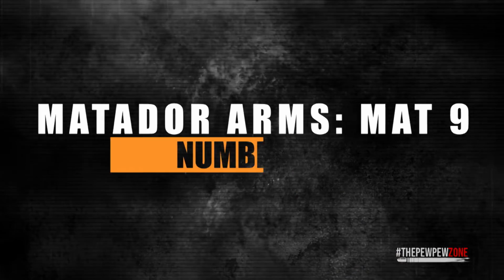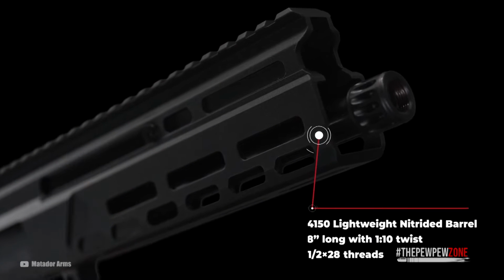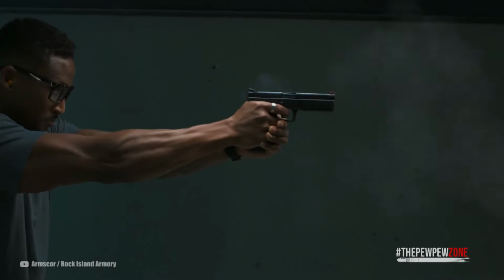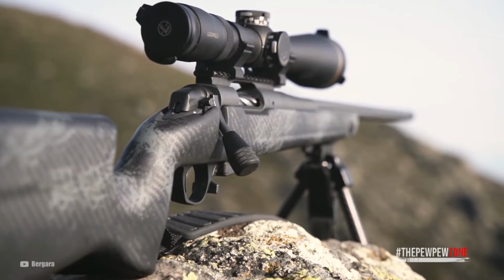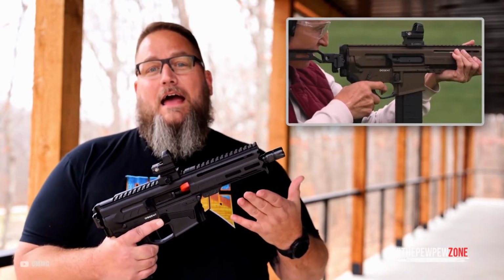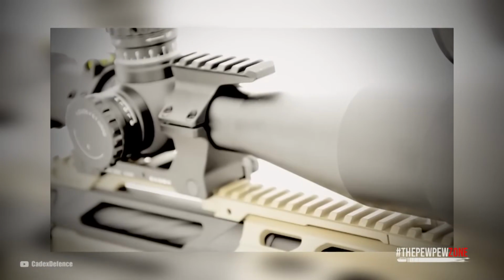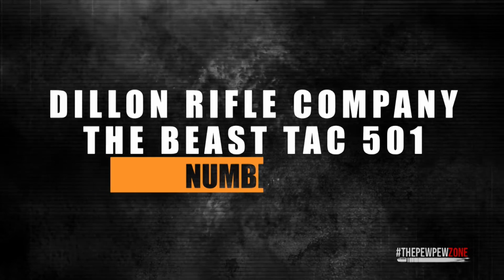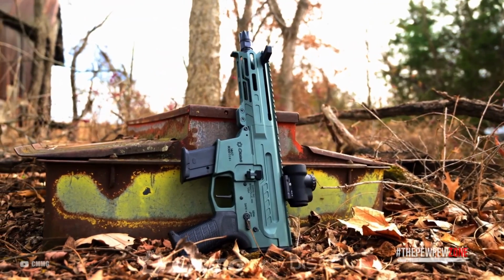The MOST CURSED GUNS of 2023: No. 1 Will Shock You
In this video, I’ll talk about what I believe are some of the most cursed guns of 2023. Why cursed? Well, it’s because they’re either too expensive, too good to be true, or a combination of both.

We’ll cover stuff from Matador Arms, Rock Island Armory, Bergara, CMMG, Cadex Defense, and Dillion Rifle Company. These companies are putting out some really interesting hardware to say the least, but if you’re like me, each of these manufacturers’ firearms in this video will probably be frustrating to you in some way, shape, or form.

pistol rifle handgun best new rifles 2023, new handguns 2023, new bolt action rifles 2023, new guns 2023, top 10 new handguns 2023, CURSED GUNS, bad guns, disappoint guns,